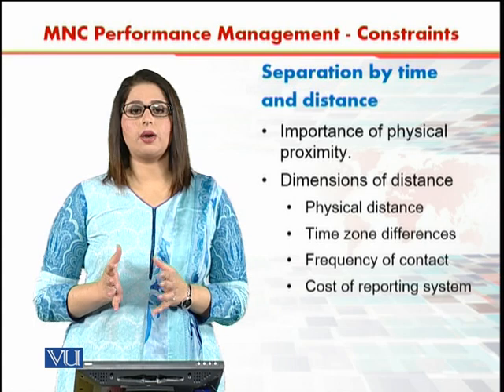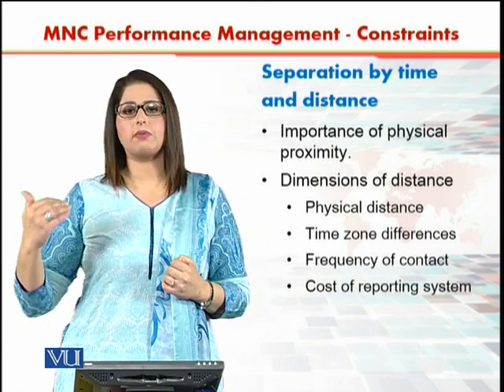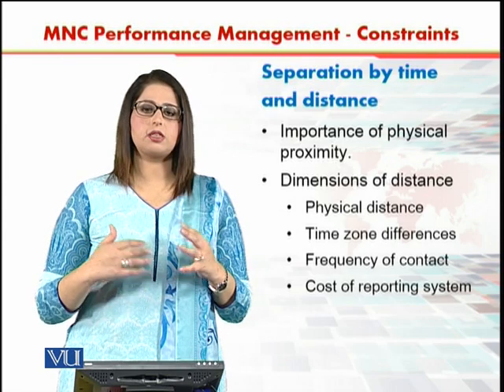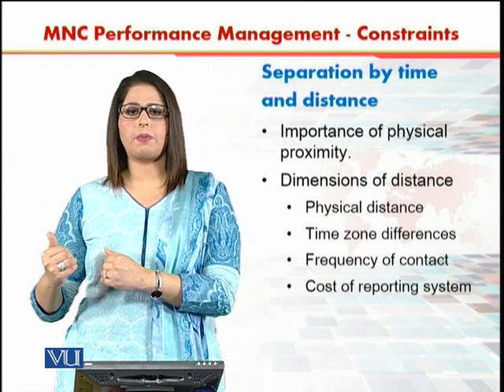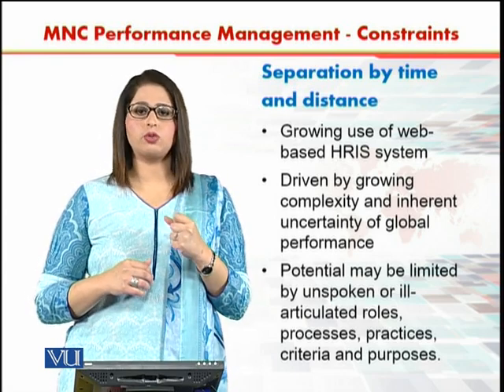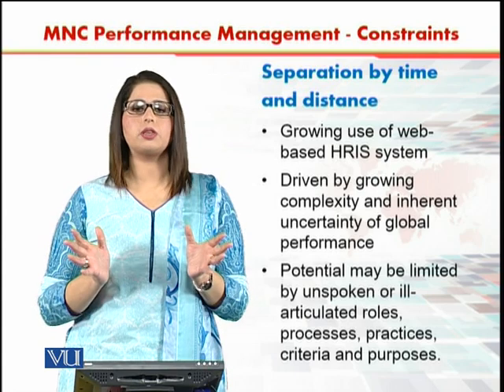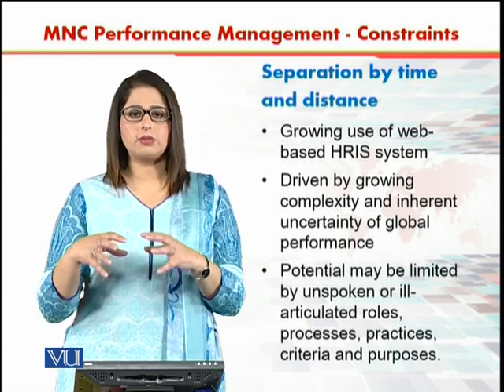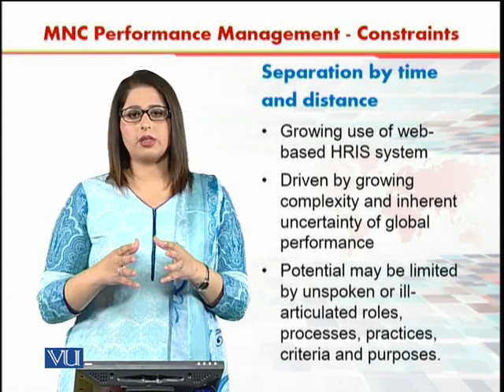Separation by time and Distance | International Human Resource Management | HRM630_Topic135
Topic135 -  Separation by time and Distance